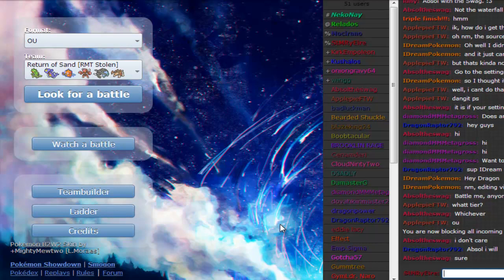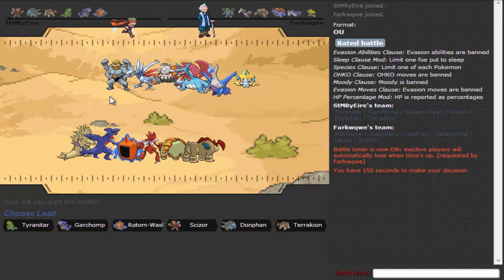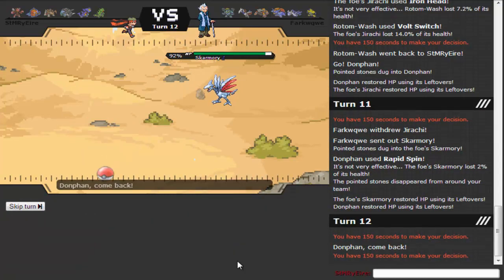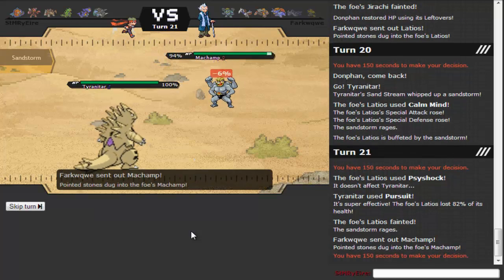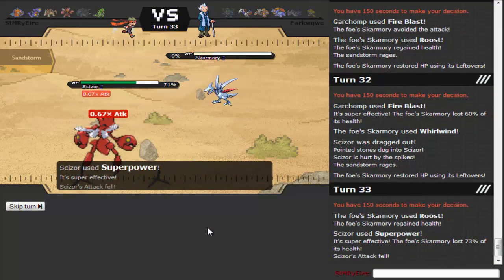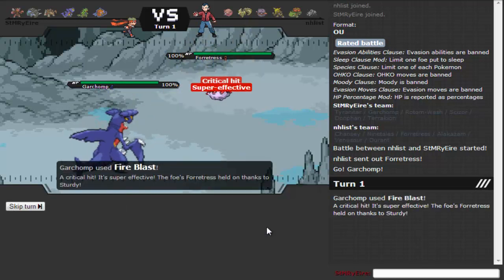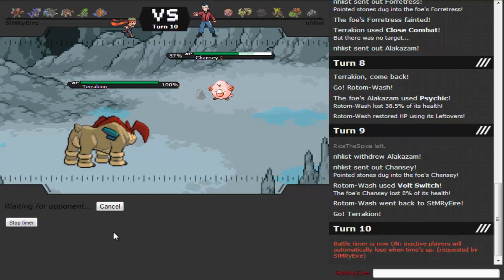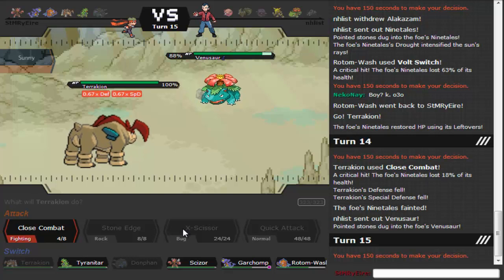Pokémon Showdown LIVE #24: Stolen OU RMT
Just something to hold you guys over until Dark Rising is back tomorrow!